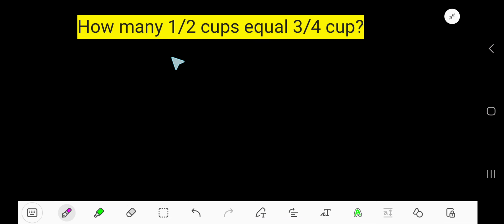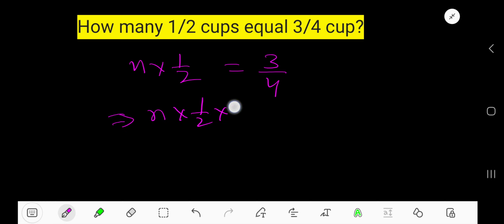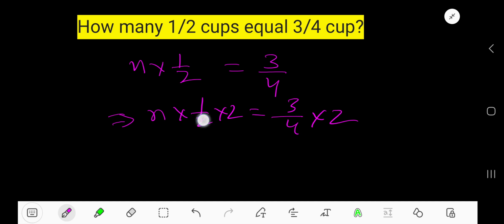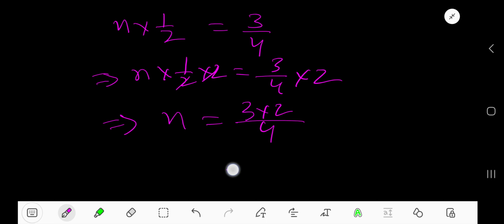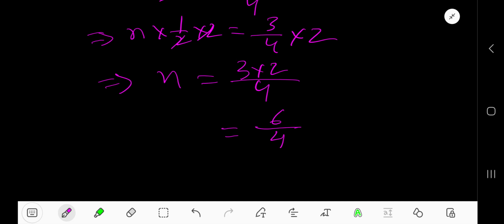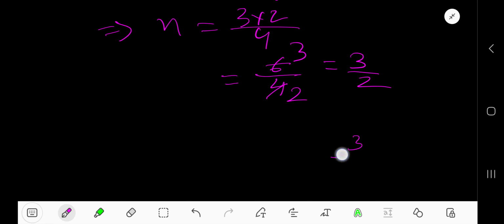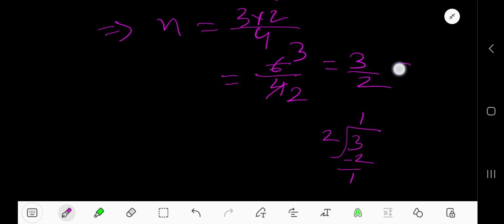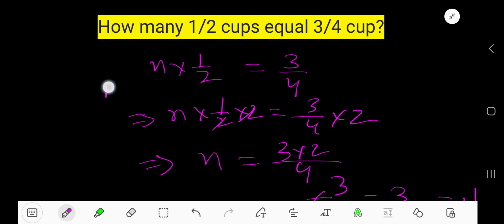How many 1/2 cups are in 3/4 cup?||How many 1/2 cups make 3/4 cup?